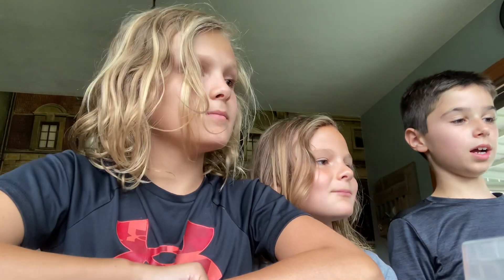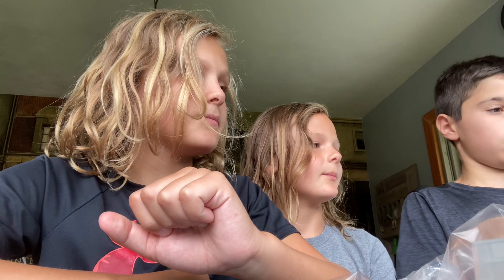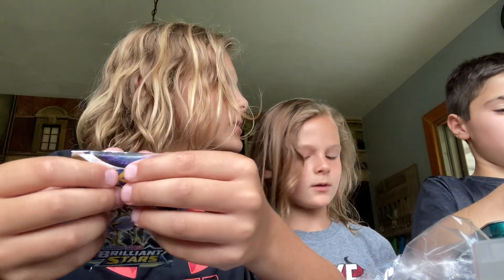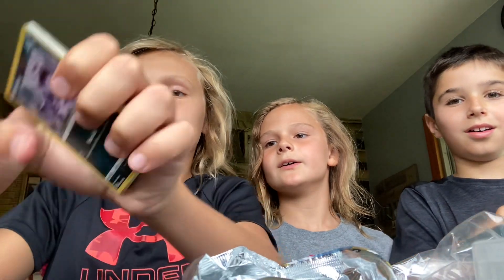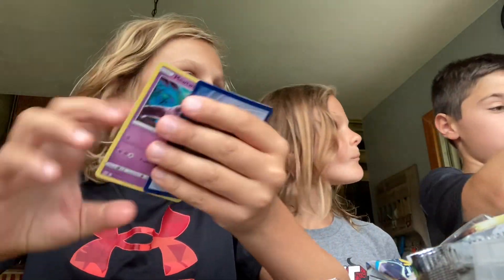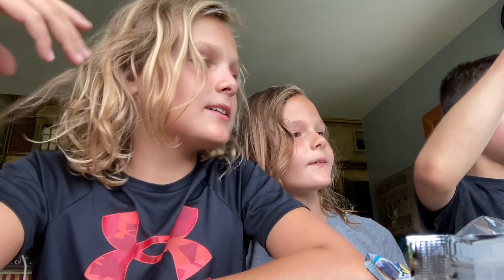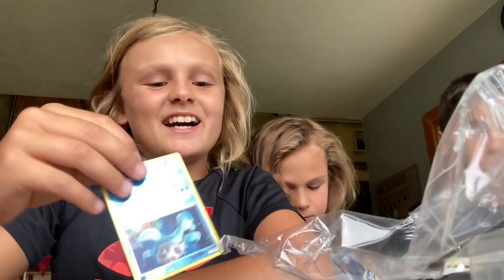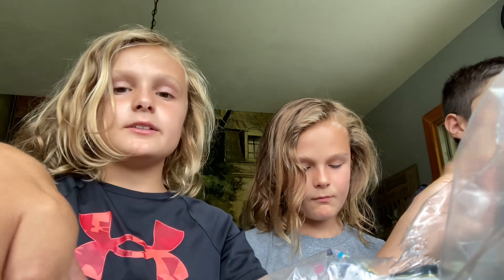Part 1 of opening PiggyPong367’s Pokémon tin